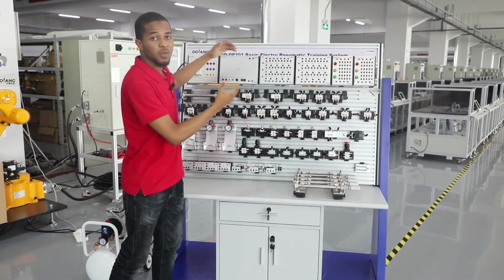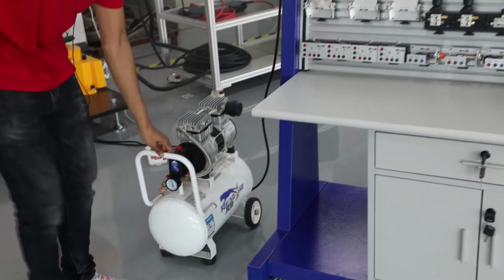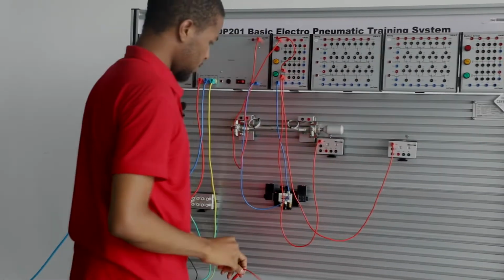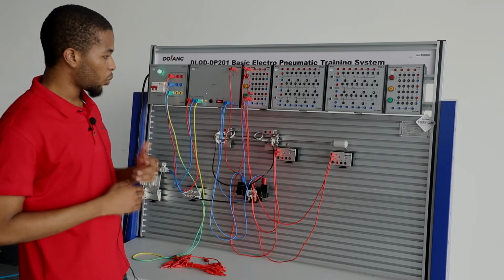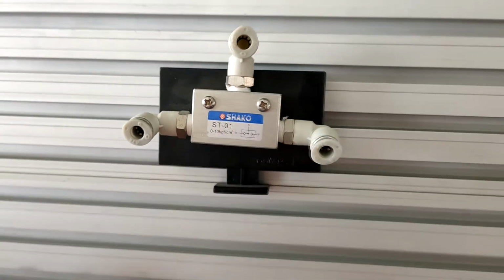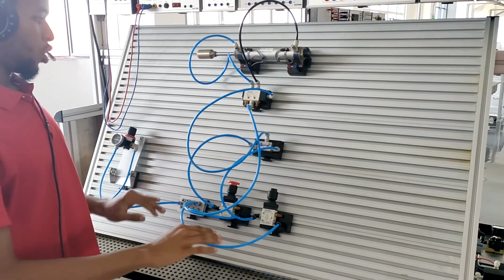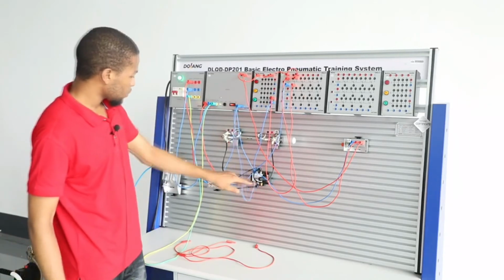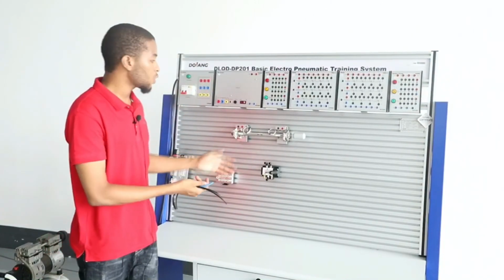Basic Electro Pneumatic Circuit Trainer DLQD-DP201 ELECTRO HYDRAULIC CONTROL SYSTEM